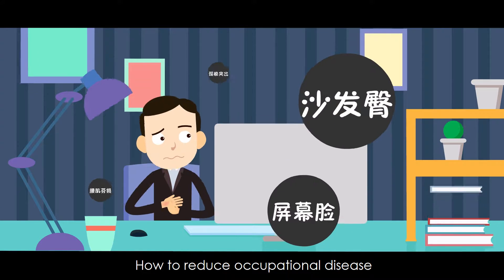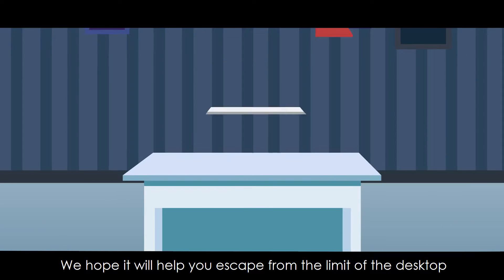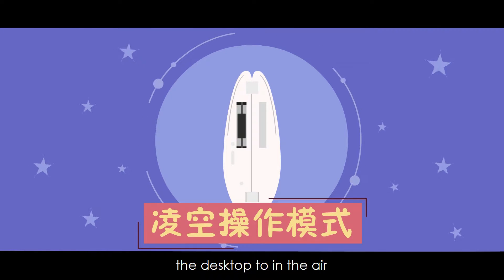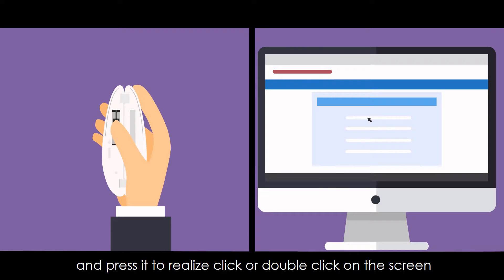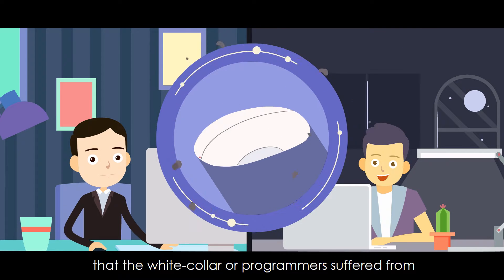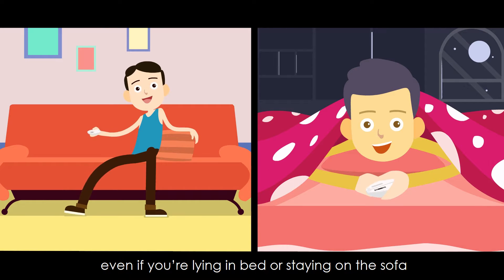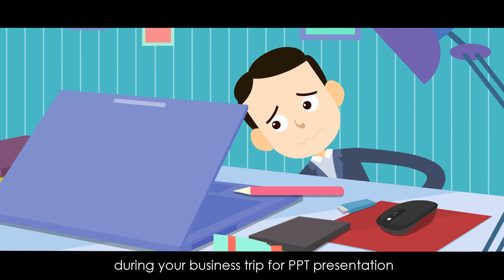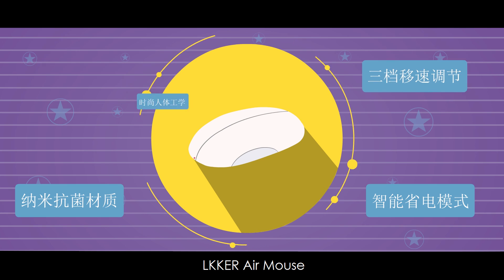LKKER Animation Show